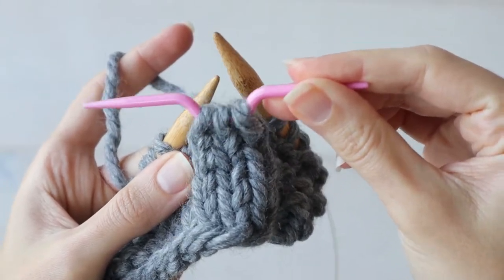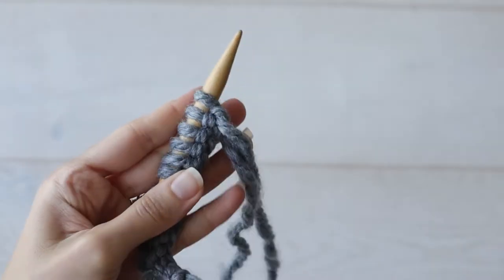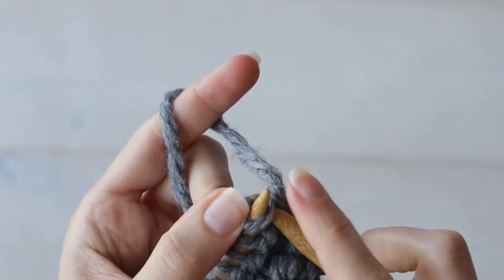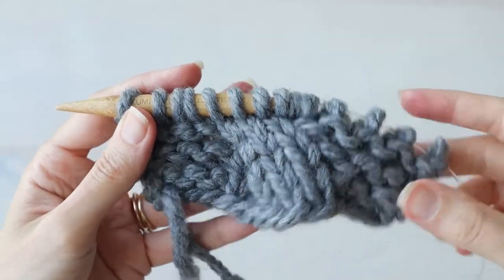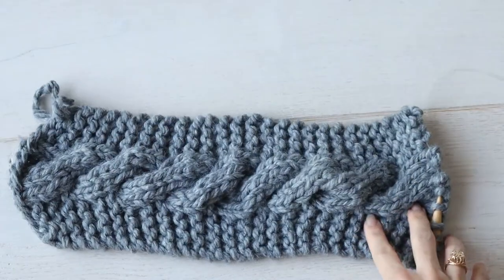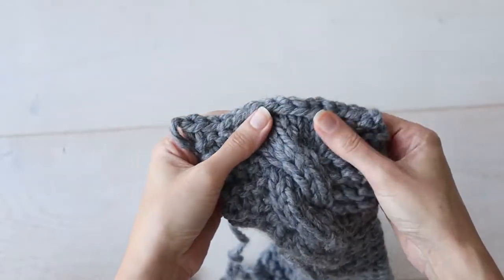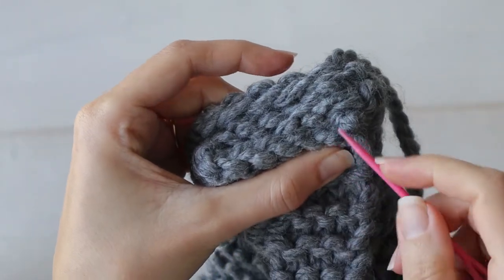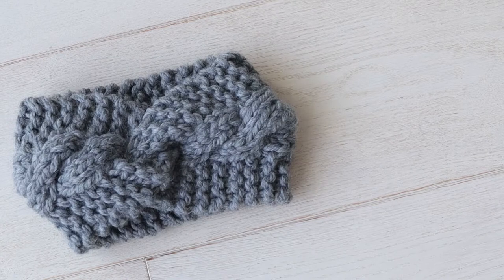Chunky Cable Knit Headband - Beginner Friendly Cable Knitting!❄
Looking for a beginner friendly cable knitting project? This chunky cable knit ear warmer is the perfect pattern for those just dipping their toes in the world of cable knitting. In this tutorial I go step by and teach you how to make this simple 6 stitch cable and use your new cable knitting skills to make a cozy and quick ear warmer!

Needles used
Cable needles

Chapters
00:00 intro
01:06 cast on
01:30 row 1
02:26 row 2
02:59 rows 3-5
03:17 row 6 (the cable)
05:08 "c3f" explained
05:38 reverse side of the cable
06:04 reviewing the cable
07:10 counting cable rows
07:49 bind off
08:35 seaming
09:59 optional twisted seam
12:04 thank you!